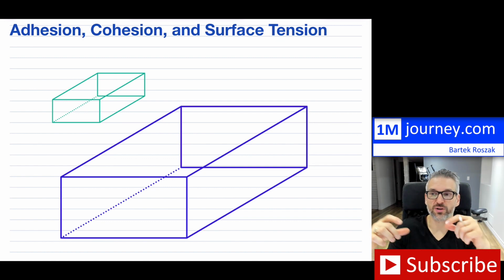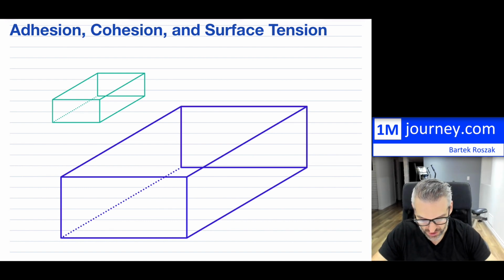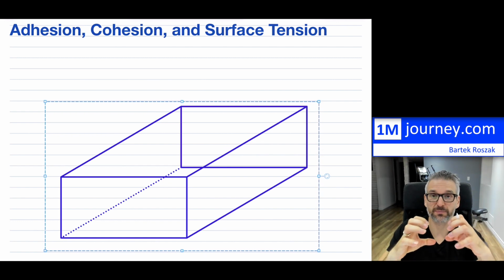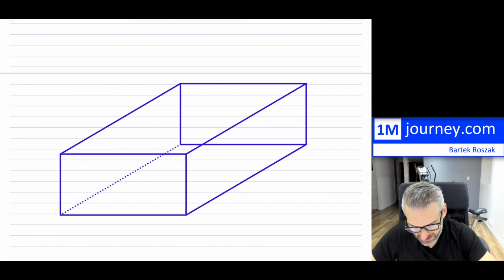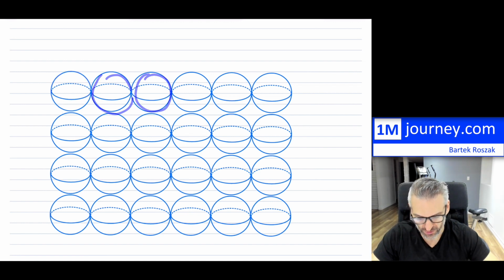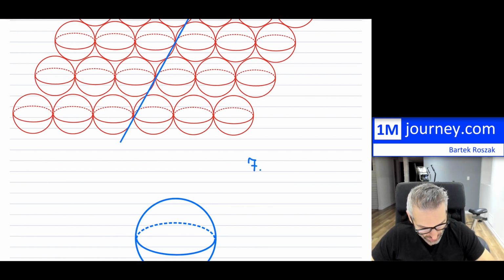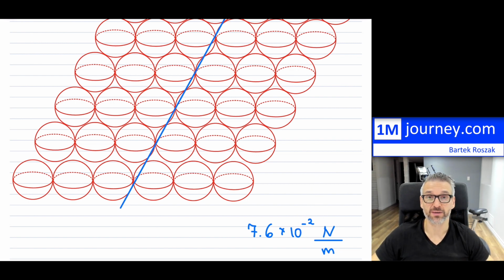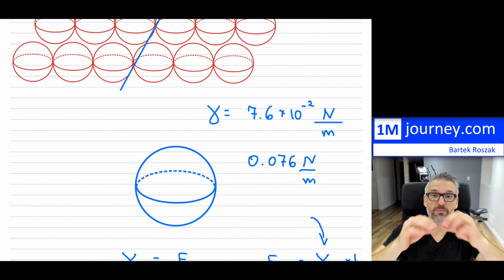Grade 11 Physics - Adhesion, Cohesion, Surface Tension Explained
Key Reference: Chapter 11: Fluid Statics
College Physics 2e (OpenStax)

Amazing Surface Tension Reference:
Jeremy Tatum on LibreTexts Physics